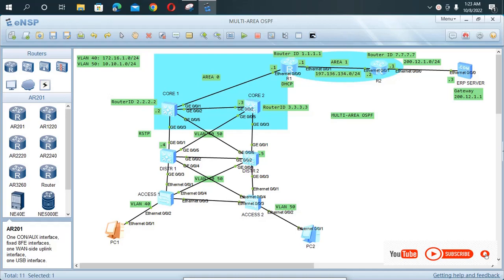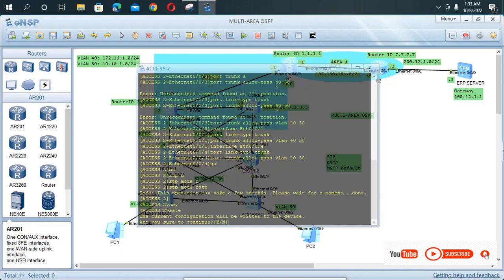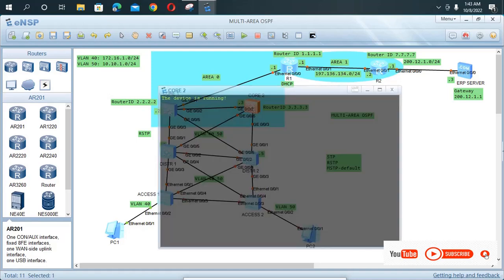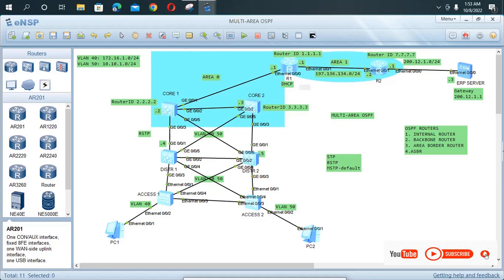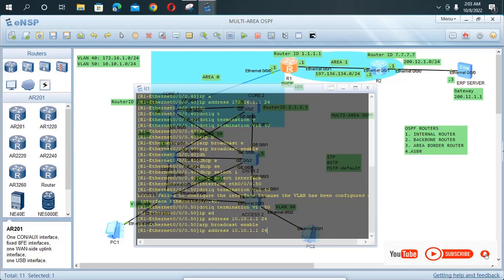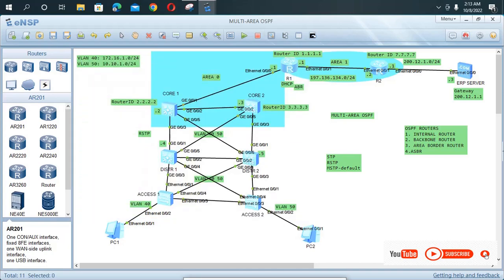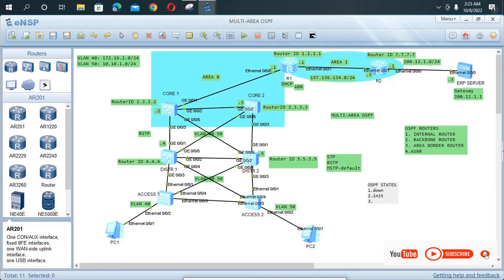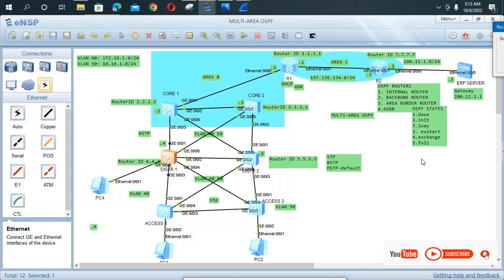SIMPLE LAN NETWORK CONFIGURATION | HUAWEI MULTI-AREA OSPF CONFIGURATION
The video show how to configure a small LAN Network using multi-area OSPF and implementation of STP to reduce the loops in the Network. It helps understand OSPF link states and OSPF router types.